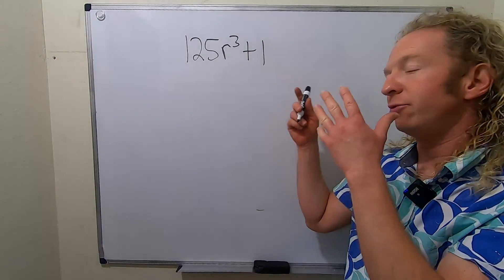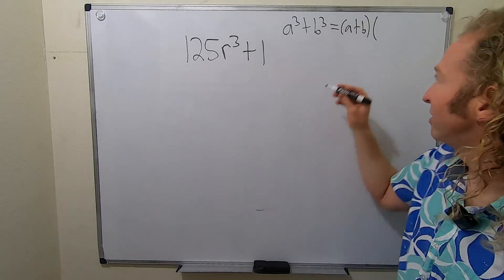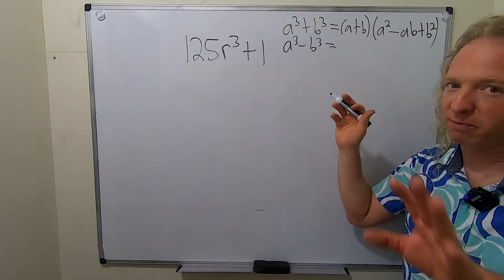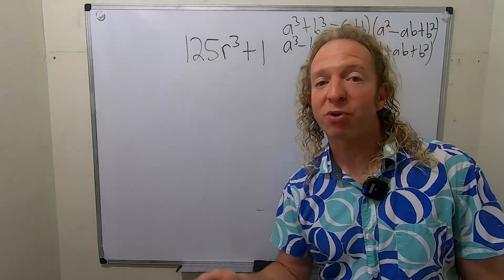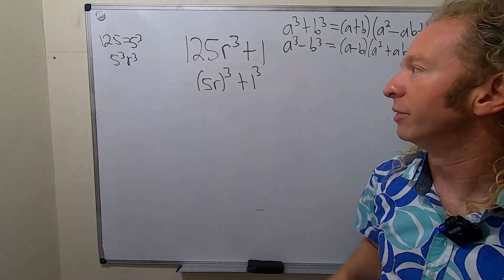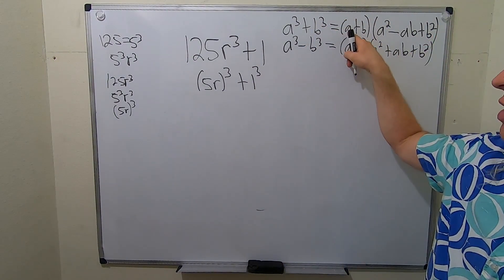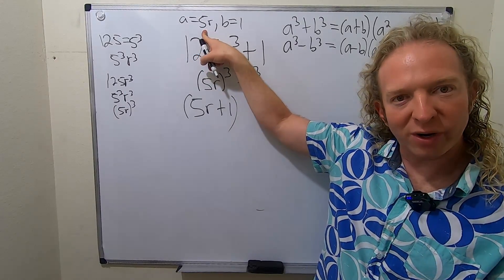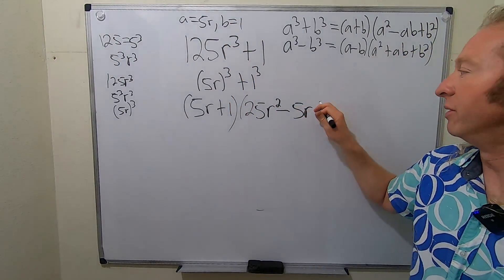Factoring the Sum of Cubes 125r^3 + 1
In this video I go through and show you how to factor the sum of cubes. The example is 125r^3 + 1.